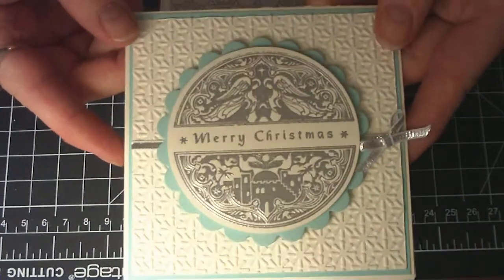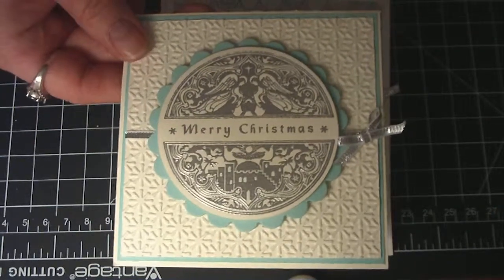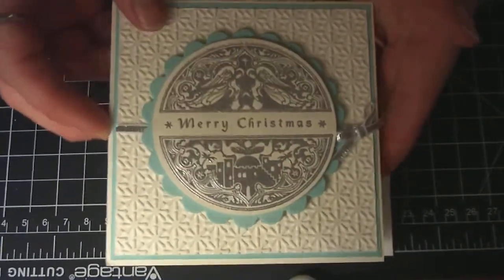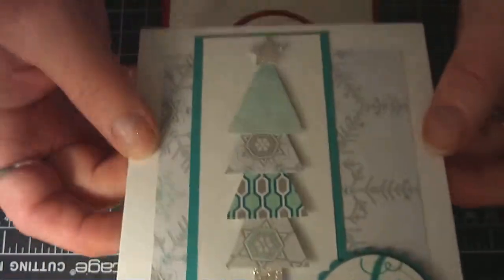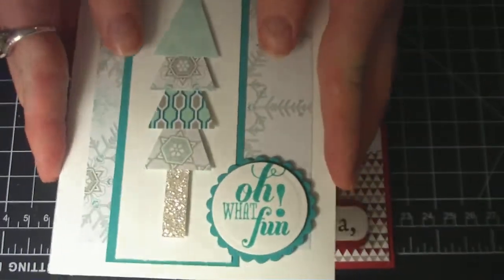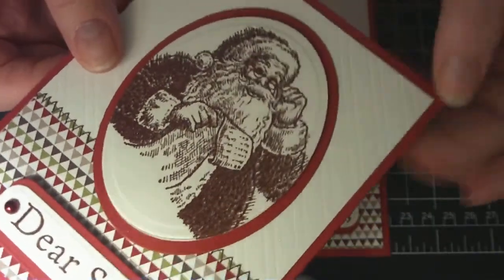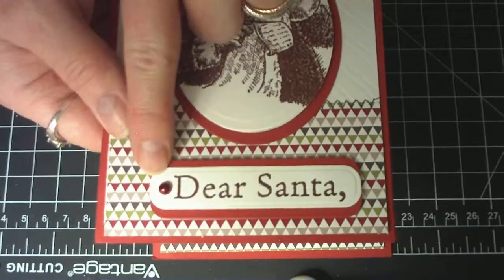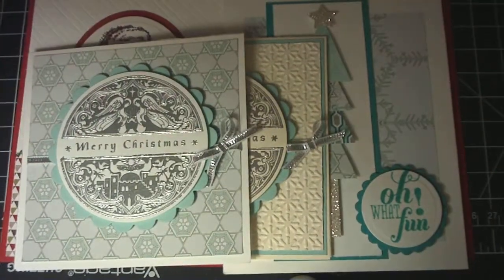Christmas Card Share 2013